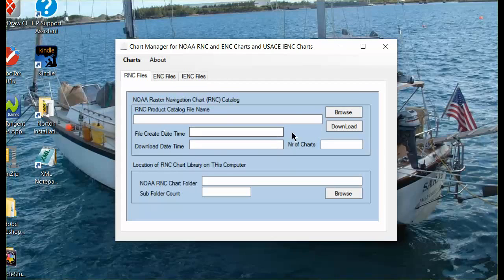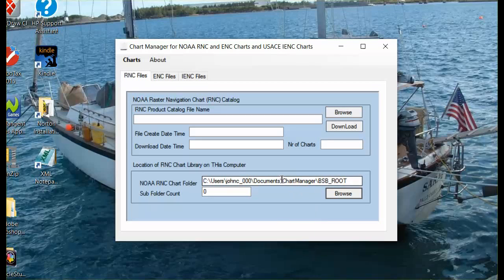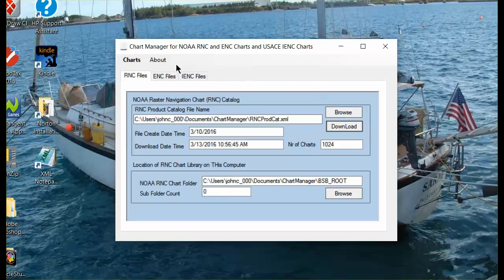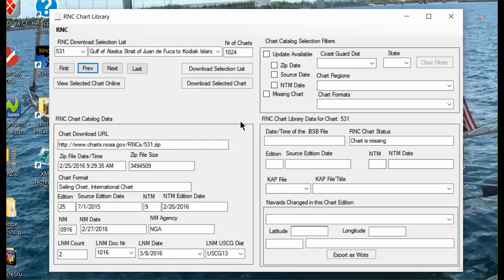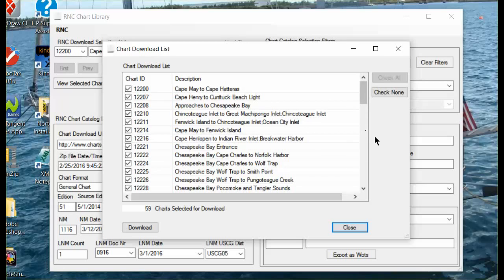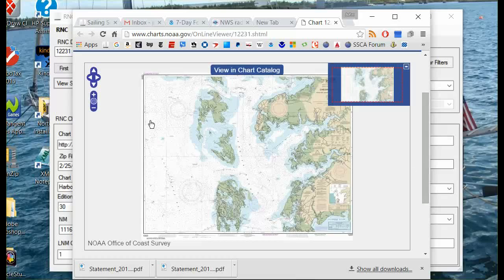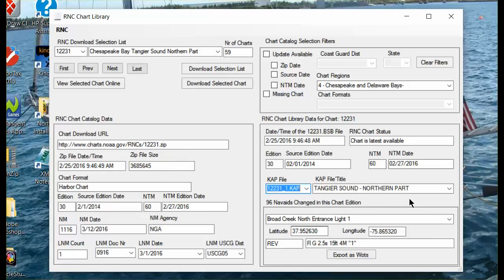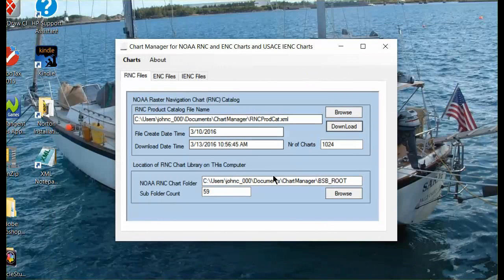Getting Started with ChartManager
How to setup the ChartManager program to manage and maintain a library of electronic navigation charts.